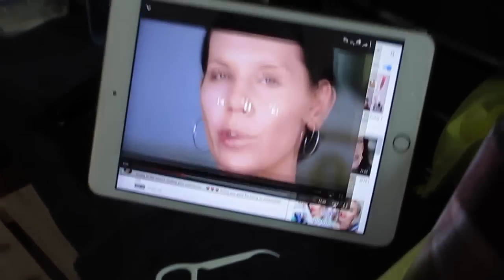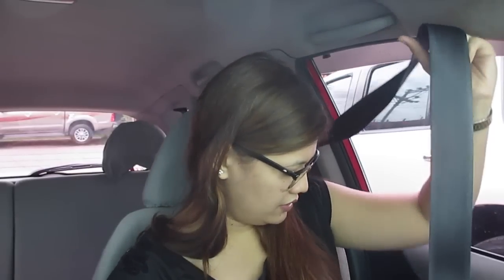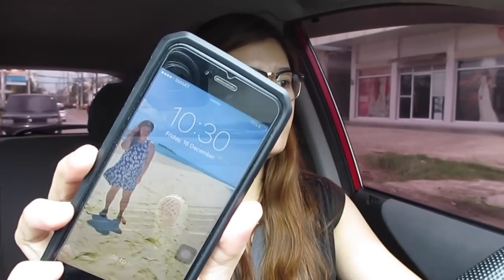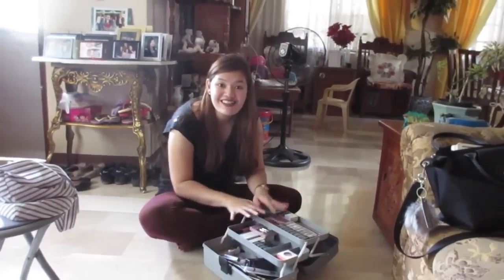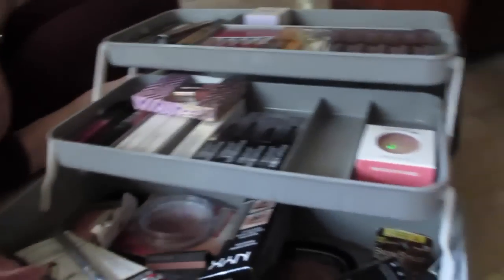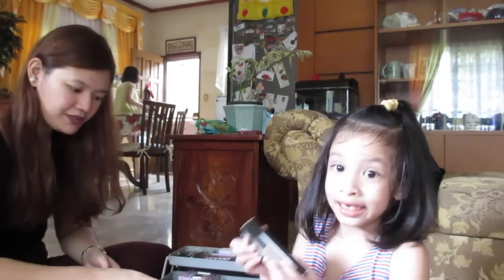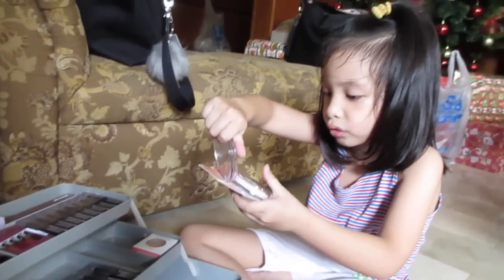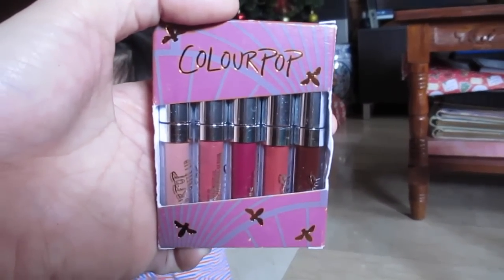VLOGMAS! Chatty Car Vlogs + CREST WHITENING Update ♡ | makeupbykarlamisa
I am Karla Misa, a 25-year old Beauty Vlogger and Makeup Enthusiast from Davao City, Philippines. A Registered Nurse by Profession, Freelance Makeup Artist & K Cosmetics PH Owner ♡

Snapchat ♡ karlamisa

CAMERA ♡ Canon EOS 650D | GoPro Hero4 Silver Edition | iPhone 6

For questions, suggestions, comments, just post them down below!

- Haul videos from this channel are not made for bragging, but for the entertainment of viewers with the same interest.